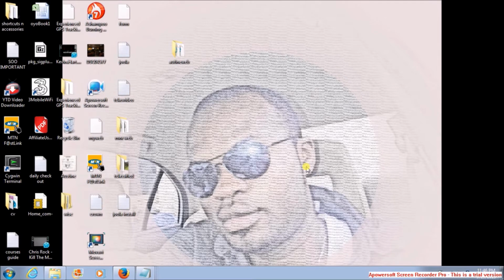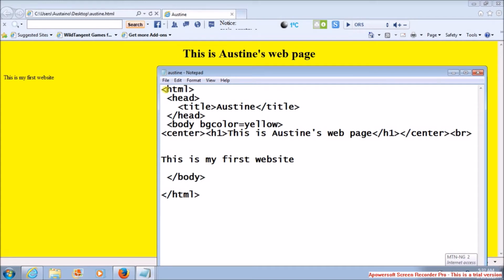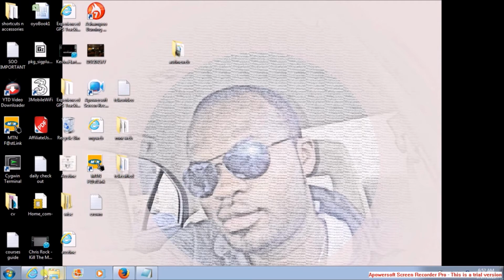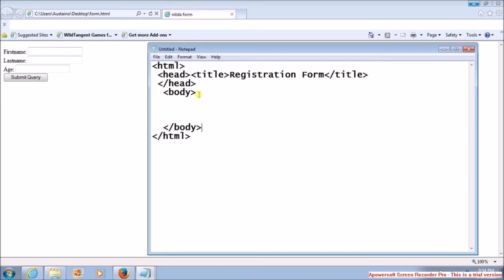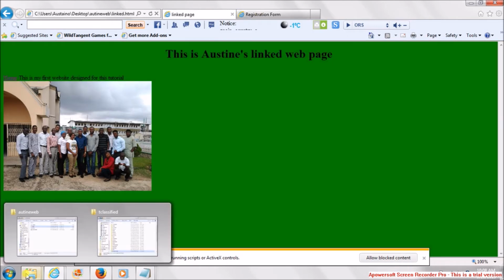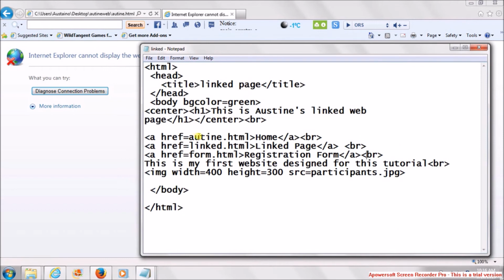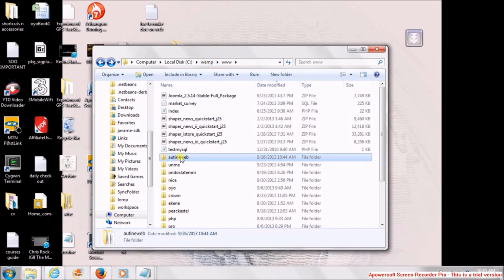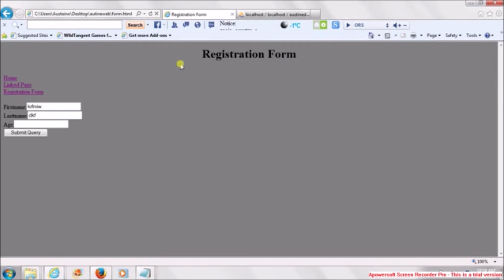html, css, php website